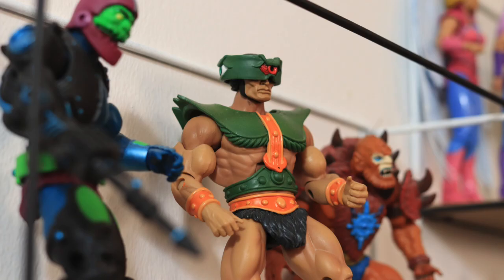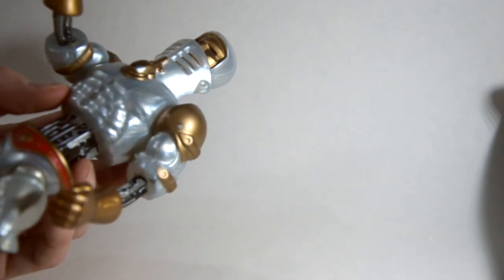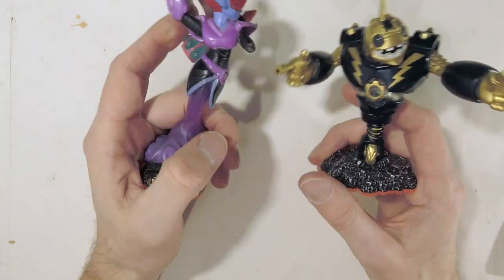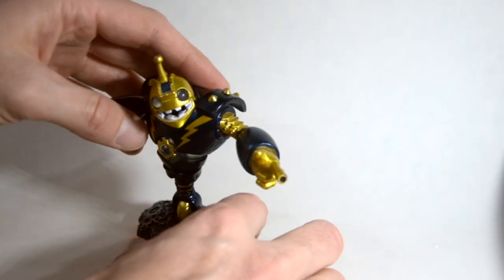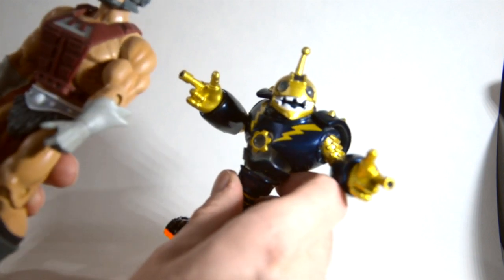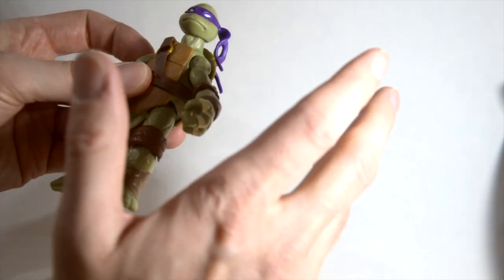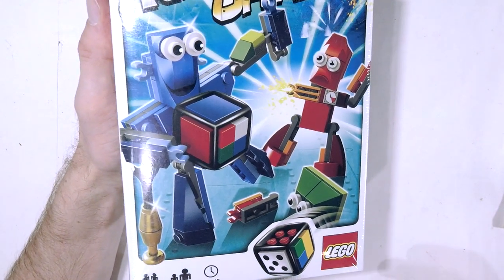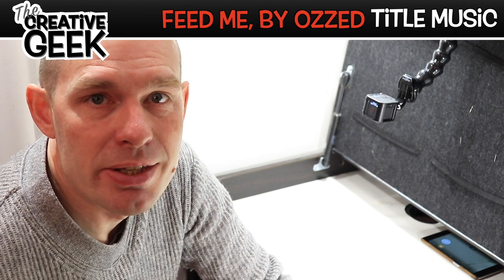Thift Store Action Figure Treasures - Hunting, modding, customising, creating!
Jon goes hunting for thrift store action figure treasures to collect and to modify. In this video you will get to see the latest finds, and you get a presentation of what is to come. In the future you will see this again as I start modifying them and making them my own.

From the list:
- Teenage Mutant Ninja Turtles (TMNT) Modern 2012 Nikelodeon set Donatello. It's a nice model, but the staff is missing. I will make him a new one, and I will repaint the figure more dark and gritty.

- Skylanders Series 1 Spyro's Adventure Gill Grunt. Mostly a fun model. Maybe it will be turned into an underhive mutant for Necromunda.

- Skylanders Giants: Dark Bouncer. In the future it will become a college of Zodac.

- Skylanders Giants: Ninjini. Maybe a future Shadow Weaver, inspired by the new She-Ra series on Netflix.

- LEGO, games and Nexo Knights.